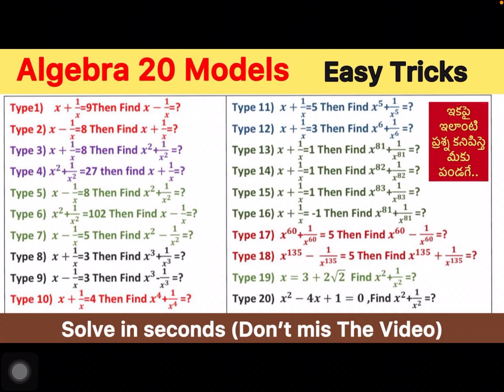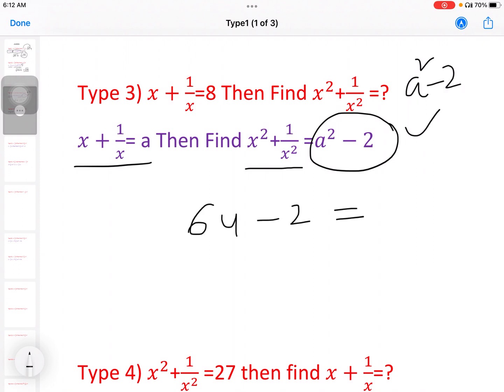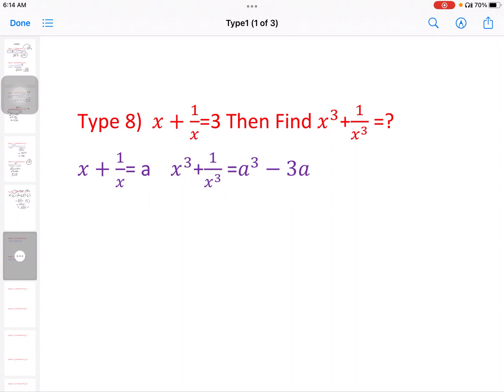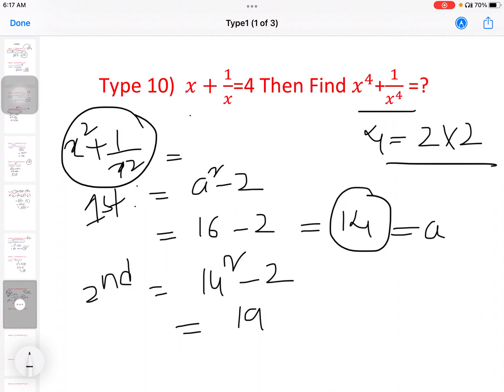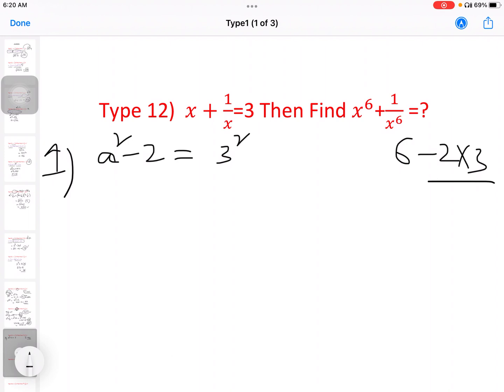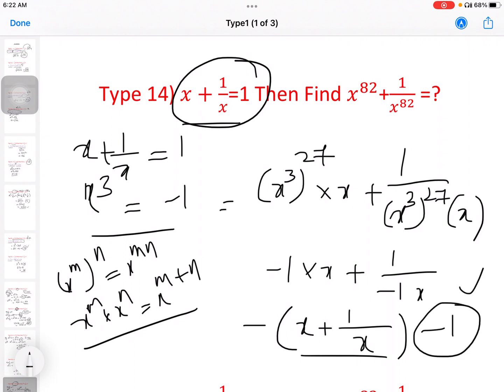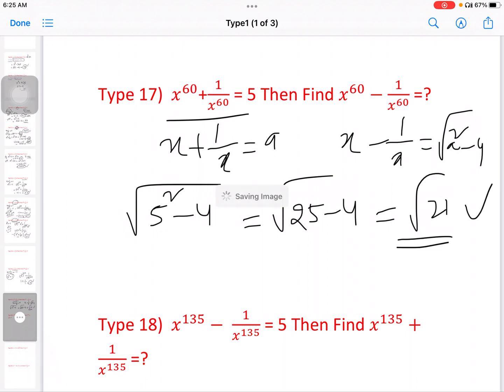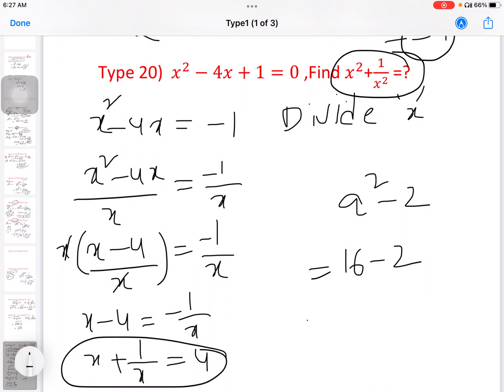Algebra tricks/ algebra short cuts/ algebra important questions/maths tricks